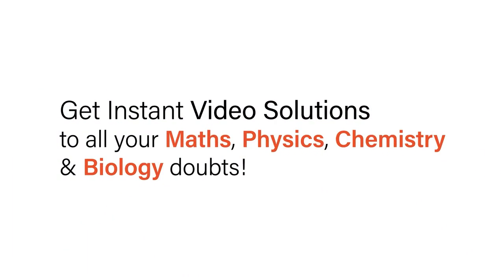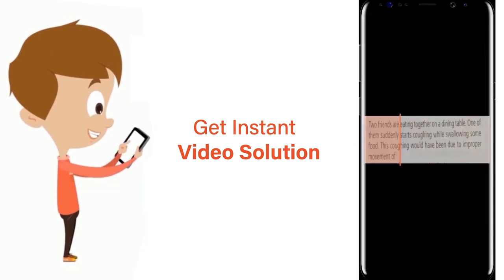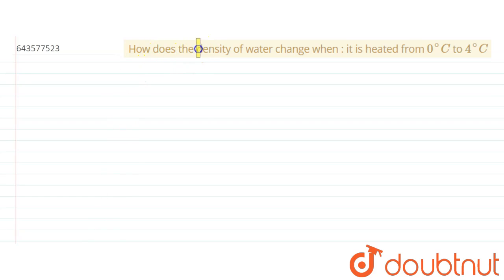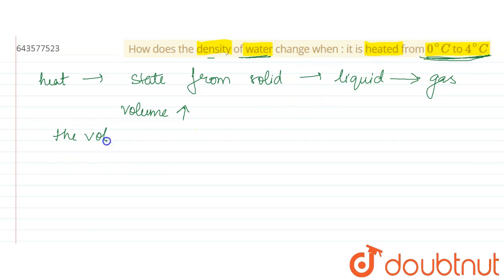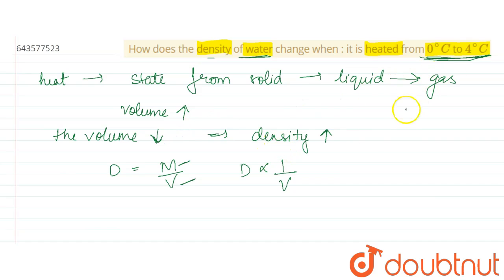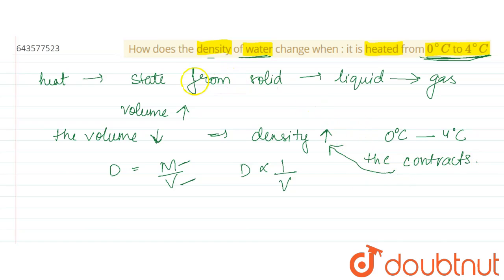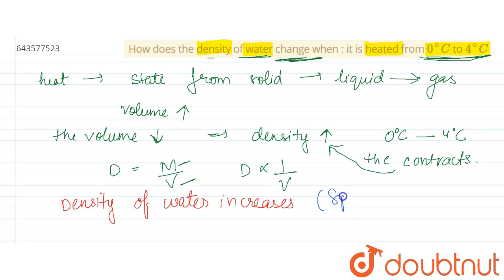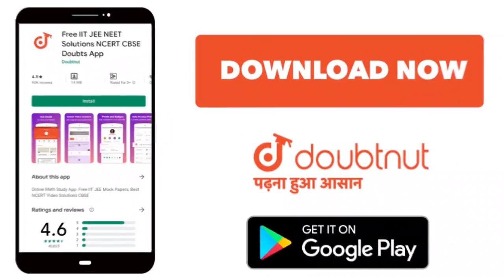How does the density of water change when :it is heated from 0^@C to 4^@C | 7 | PHYSICAL QUANTI...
How does the density of water change when :it is heated from 0^@C to 4^@C
Class: 7
Subject: PHYSICS
Chapter: PHYSICAL QUANTITIES AND MEASUREMENT
Board:ICSE

👉 Have Any Query? Ask Us.